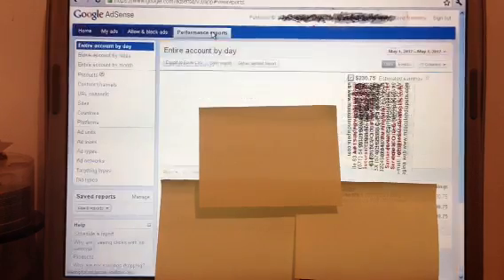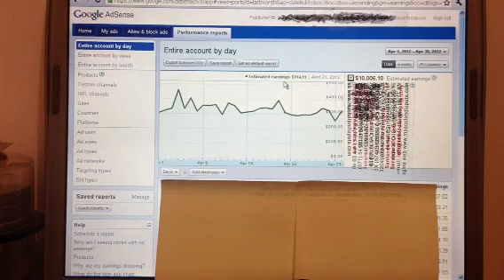DONE: Google Adsense $10,000 in 10 Months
Thought I would do $10,000 in 12 months of using Adsense. I beat the breaks off it and did $10,000 in 10 months. Mobiassassin.com coming soon!